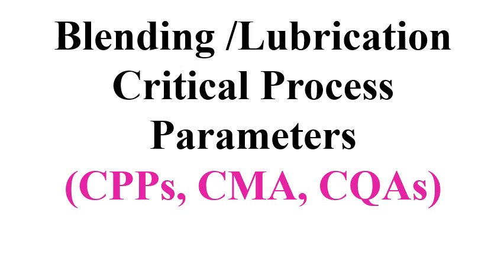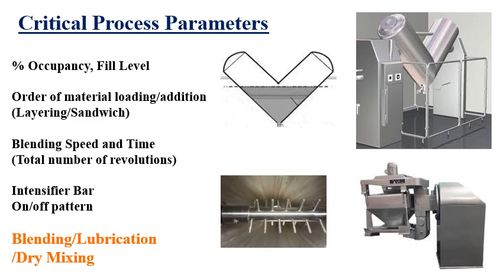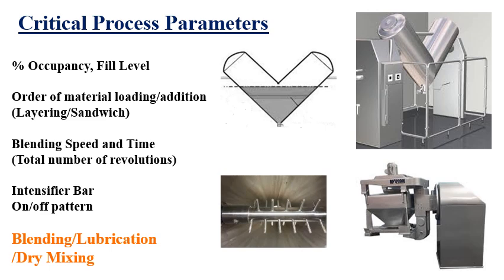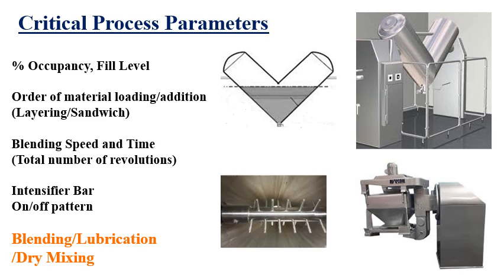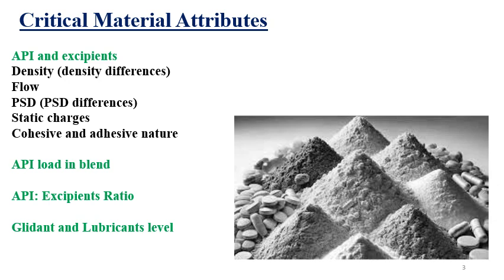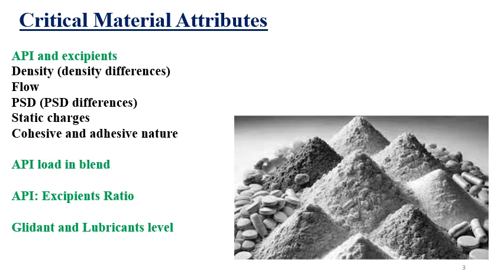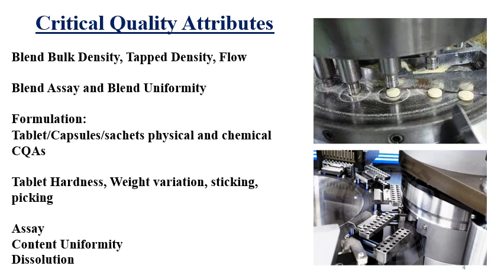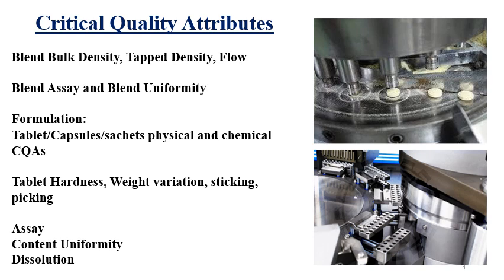Blending Lubrication Critical Process Parameters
Blending Lubrication  Dry mixing Critical Process Parameters.